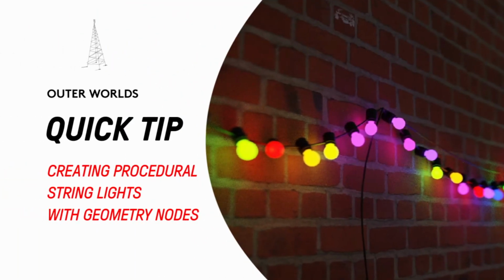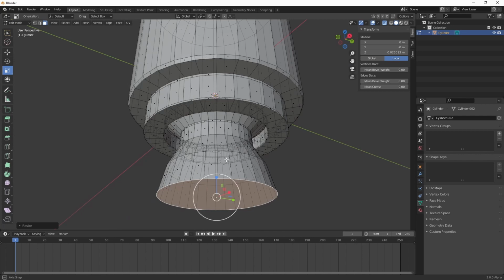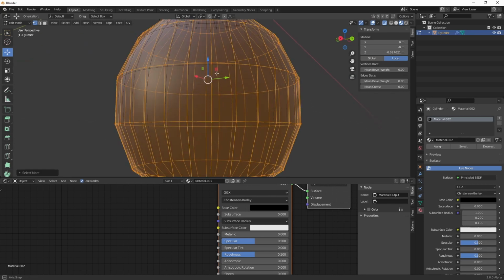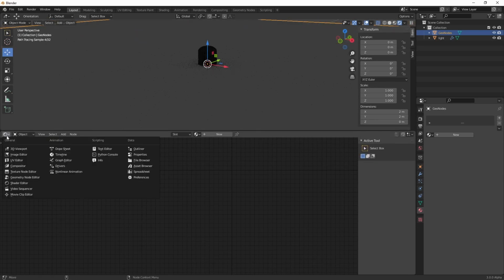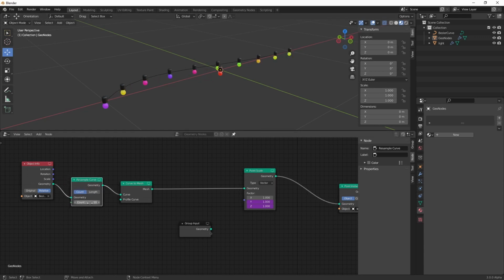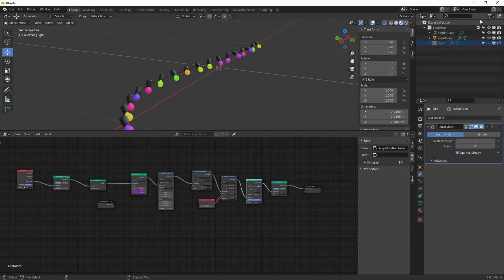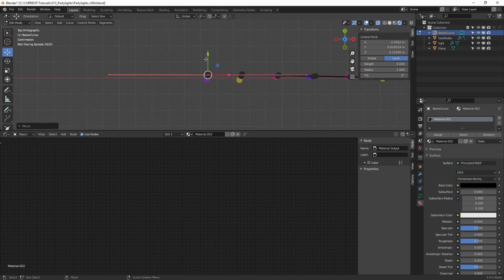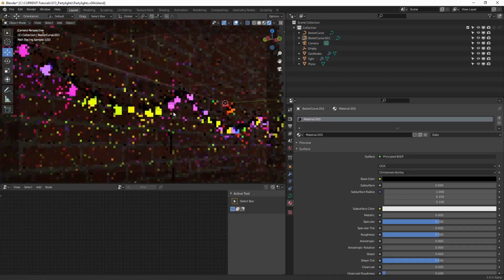Creating Procedural String Lights using Geometry Nodes in Blender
Hey guys, today we'll create procedural string lights!

This video has been made with the Alpha release of blender 3.0, which features the ability to create geometry based on curves.